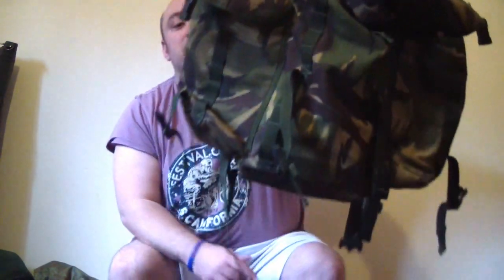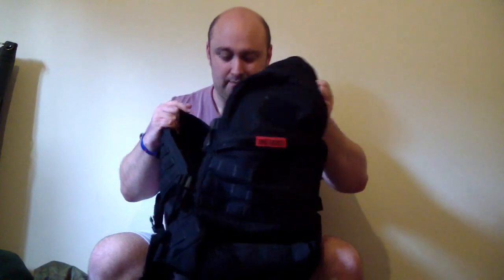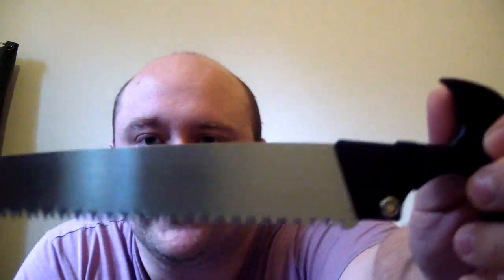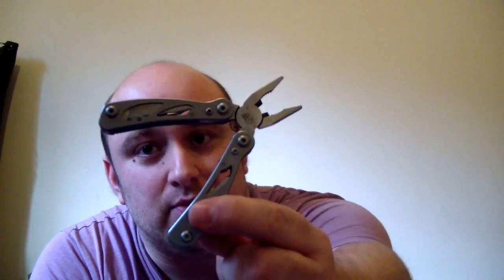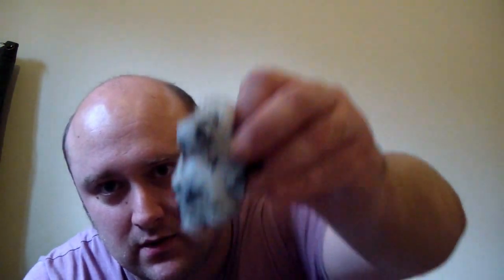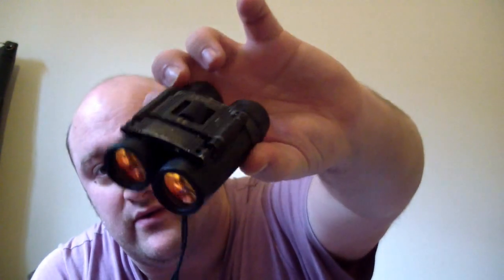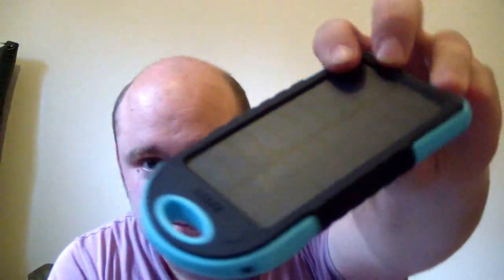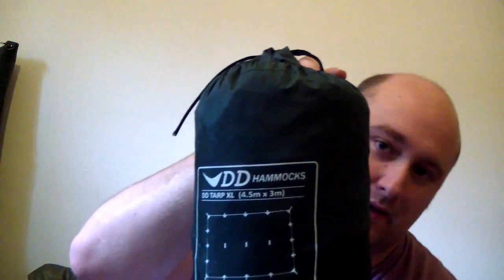Rebuild of my B.O.B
2016 was a terrible year nearly all my preps were. for the last several months have been re-building my B.O.B/bushcraft bag This bag will be designed to last me many years, and will give me b.o.b if the need comes. Any comments welcome. I know there are a few items that are missing already there on my list to buy.